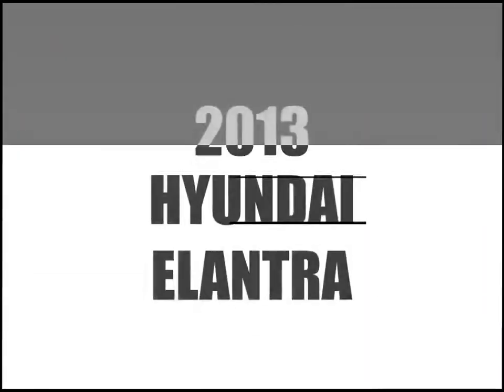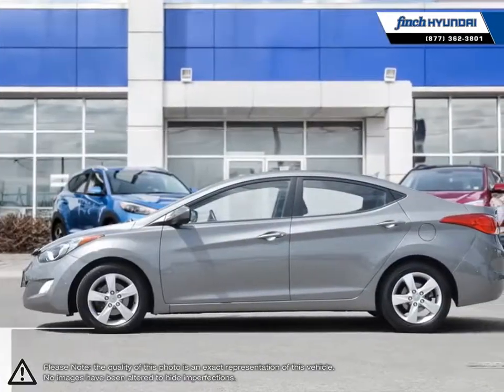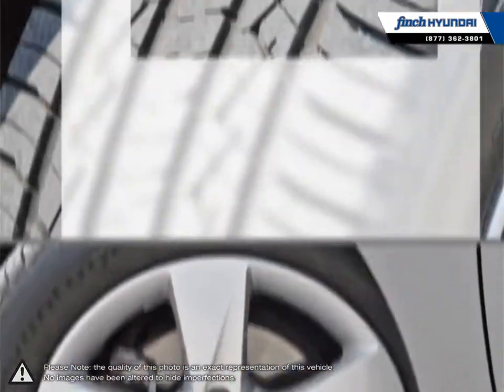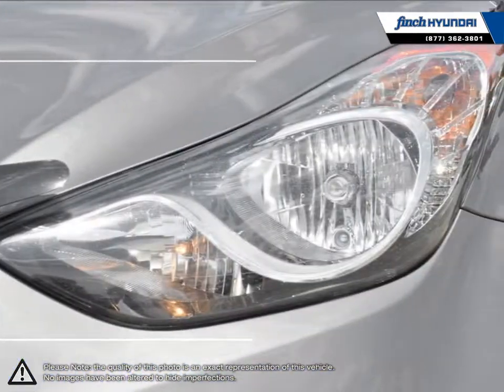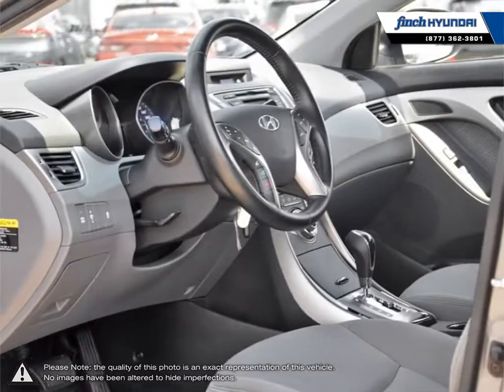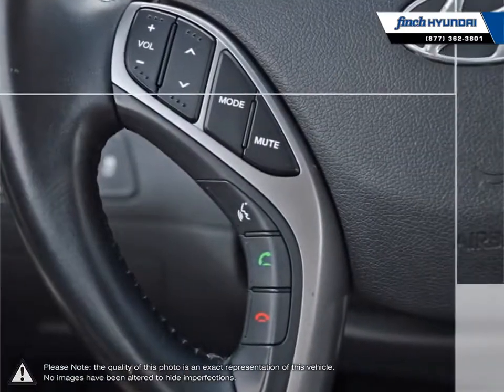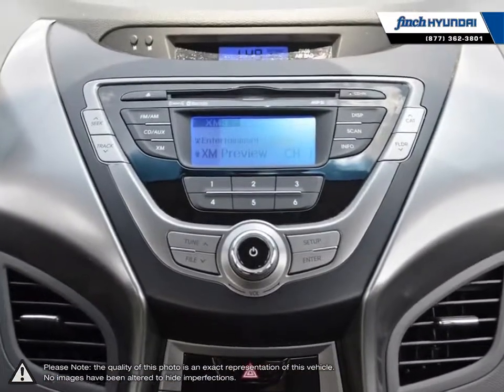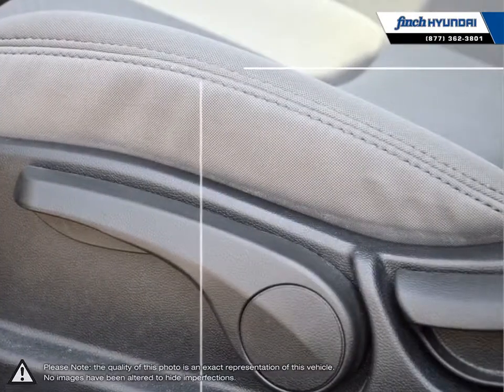2013 Hyundai Elantra | Finch Hyundai | 5NPDH4AE6DH181772